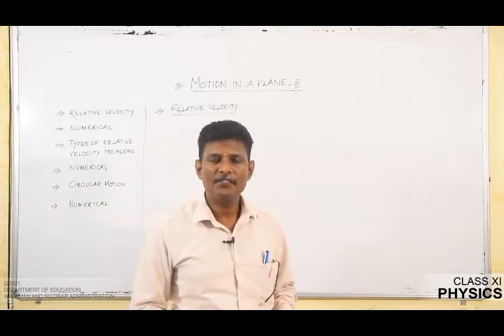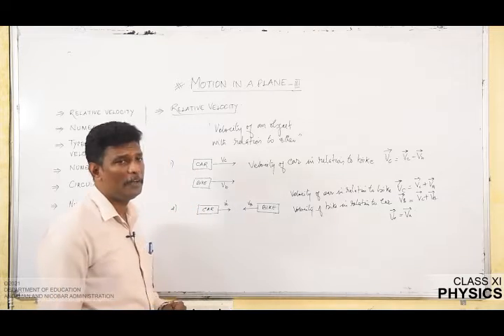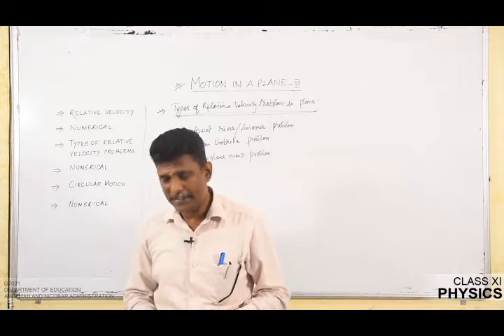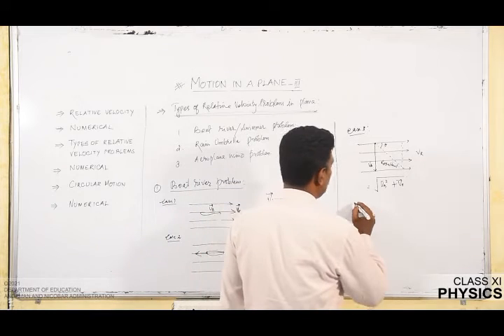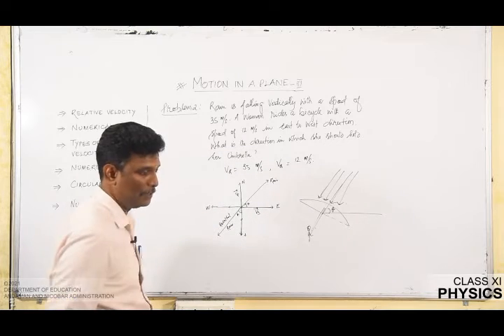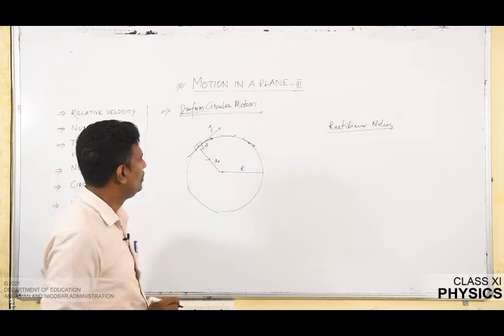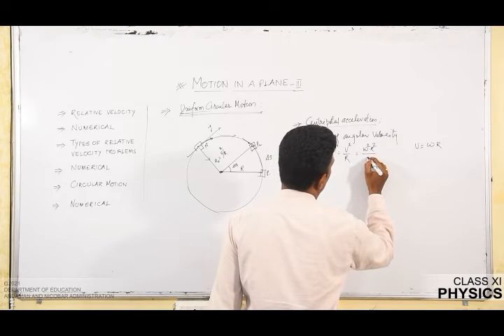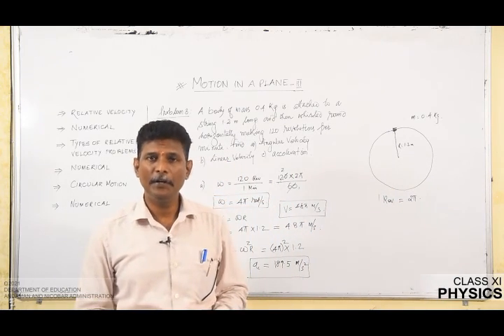CLASS 11 PHYSICS- Motion in a Plane-3